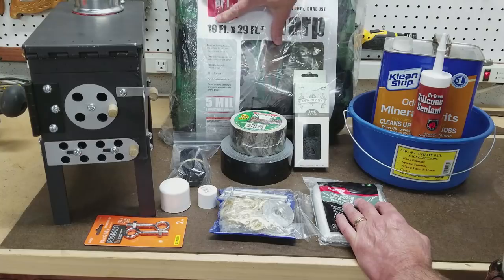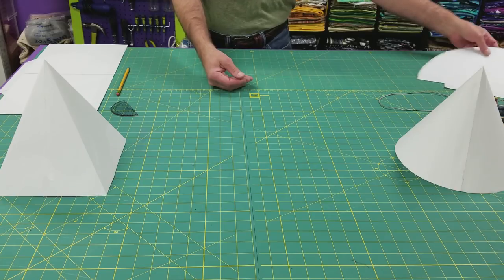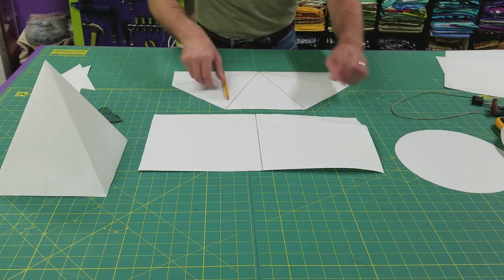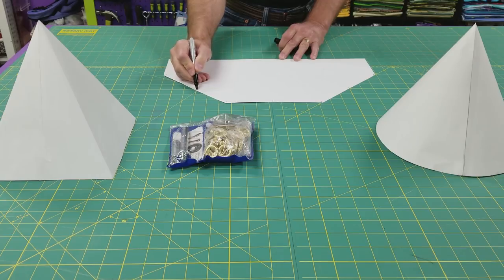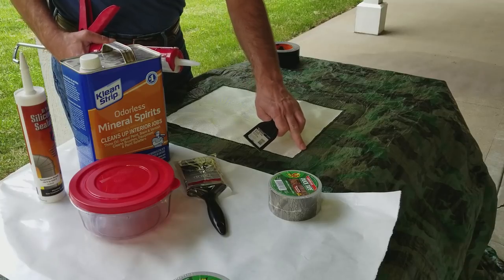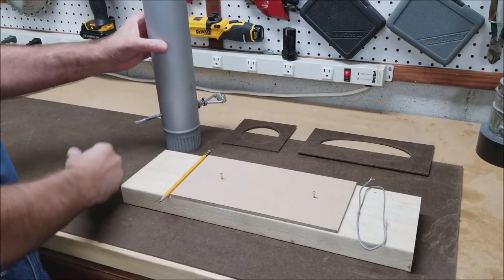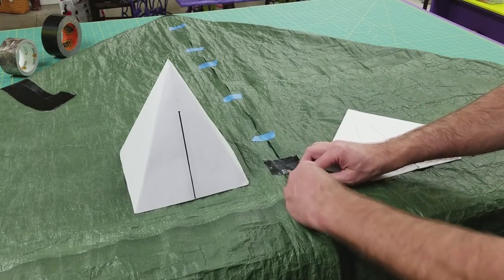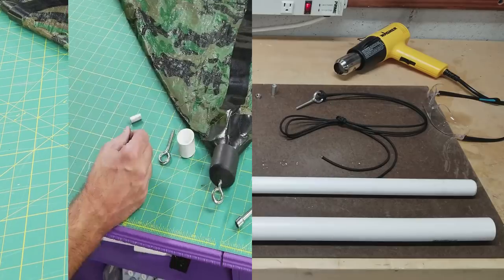How to Make a Hot Tent Teepee for Ammo Can Stove